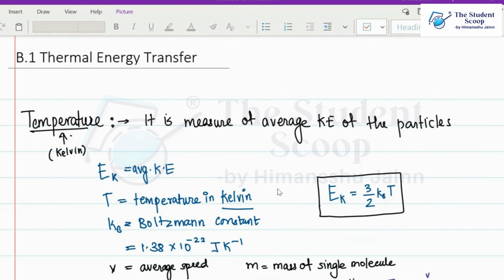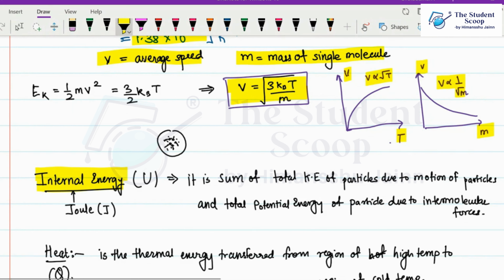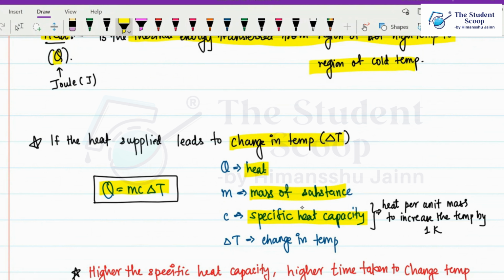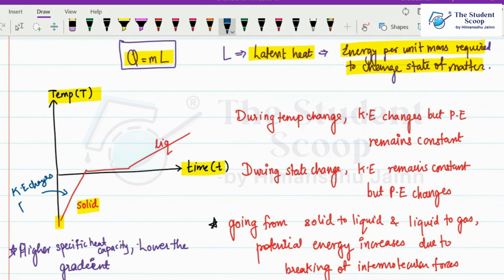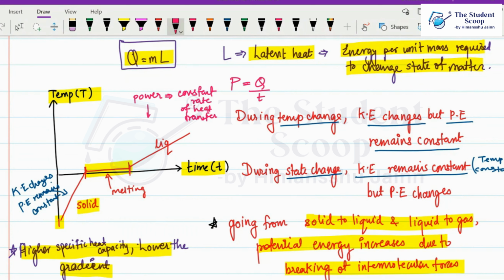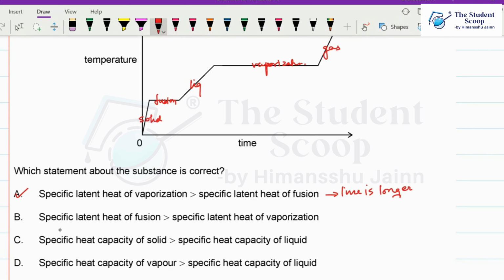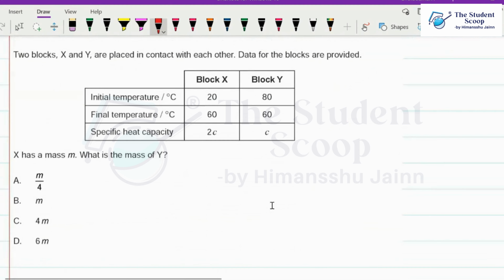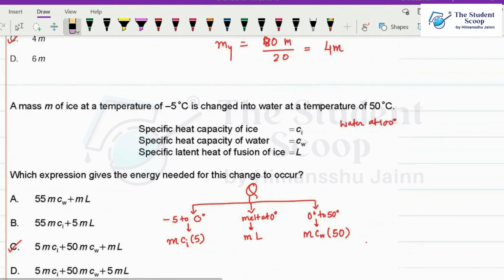B1 Specific Heat Capacity and Latent heat Part 1 | SL and HL | IBDP Physics | The Student Scoop